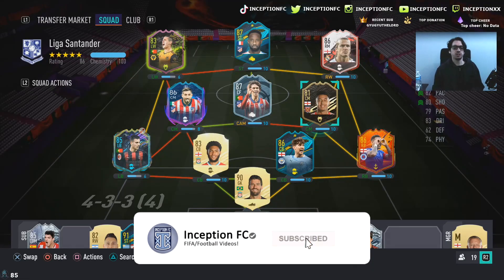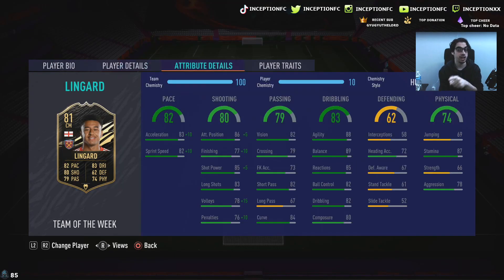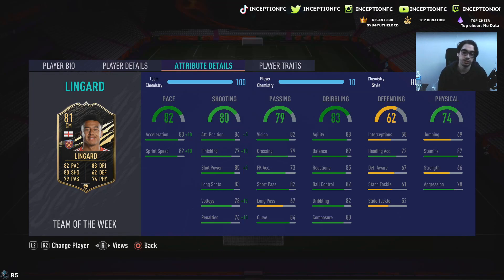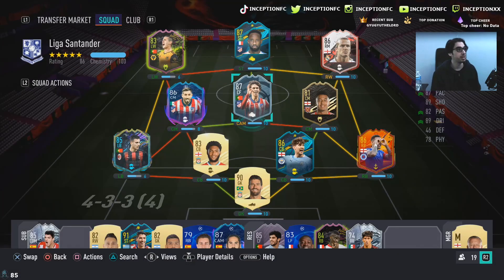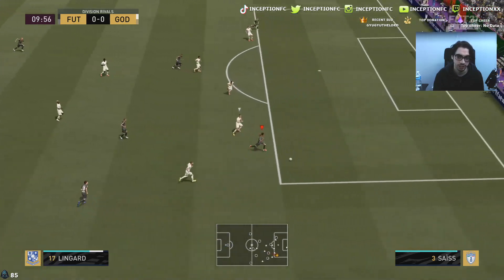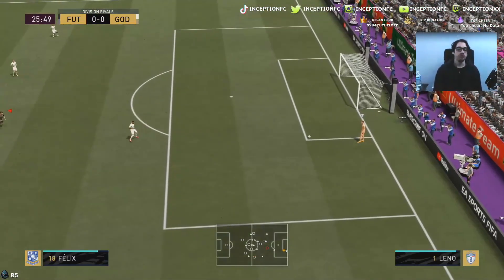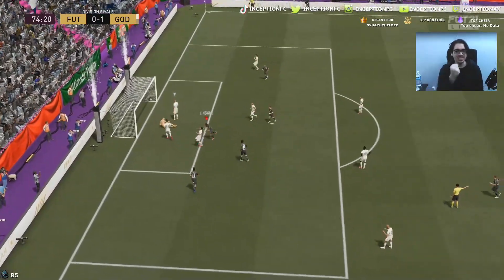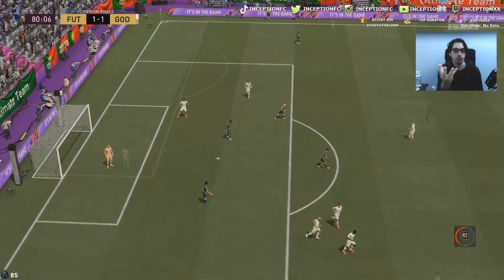LINGARDINHO IS HERE! 😍 81 INFORM JESSE LINGARD PLAYER REVIEW! - FIFA 21 ULTIMATE TEAM